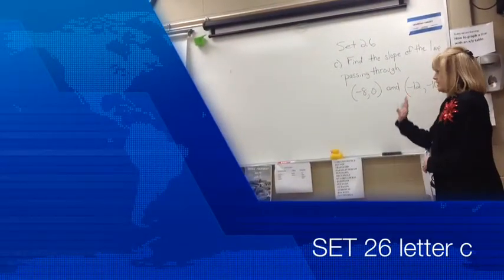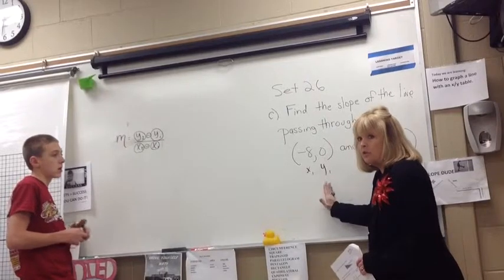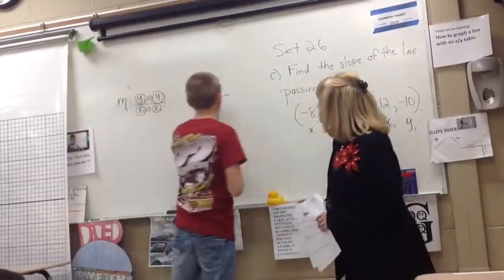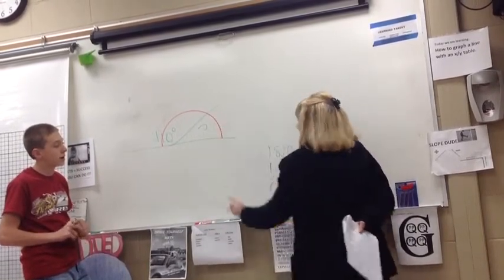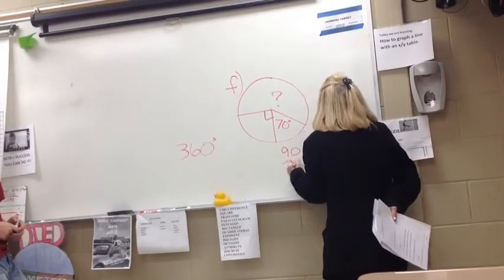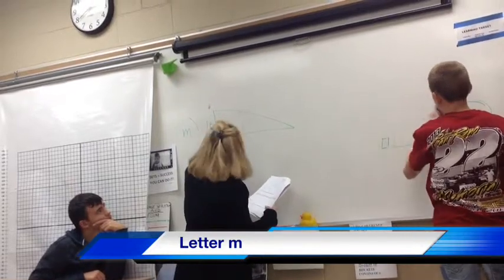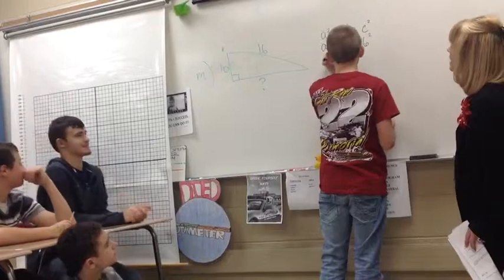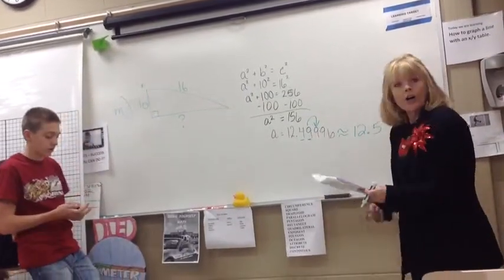Set 26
Slope formula